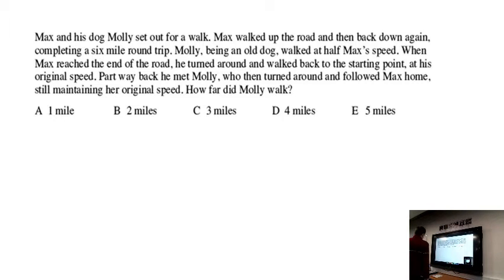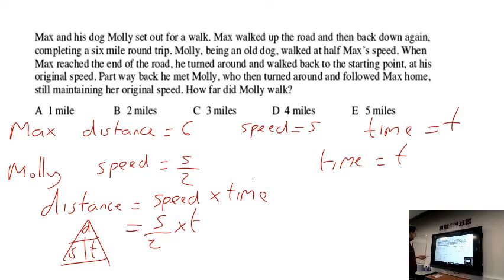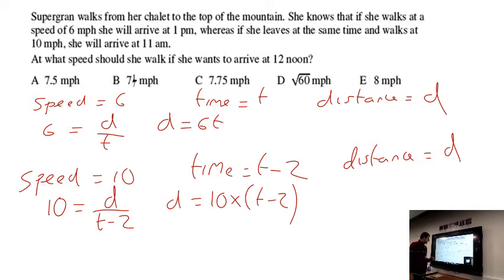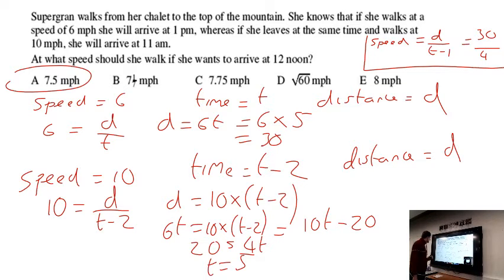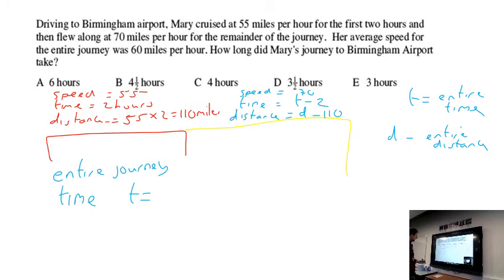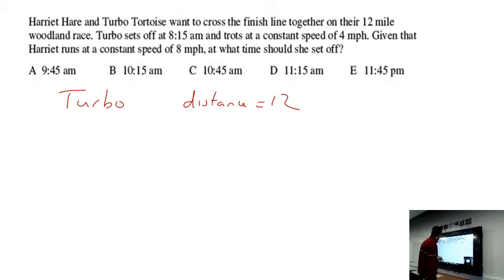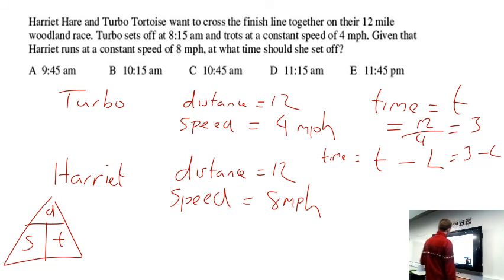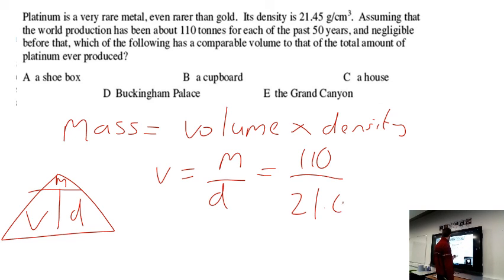compound measure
Solutions to compound measure problems in the UKMT Maths challenge